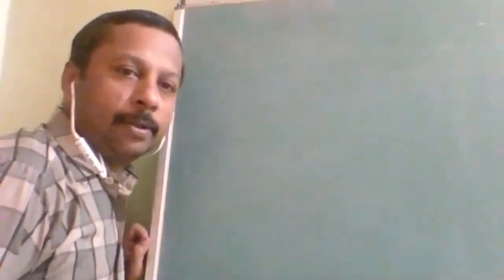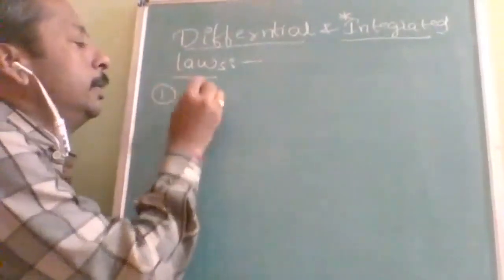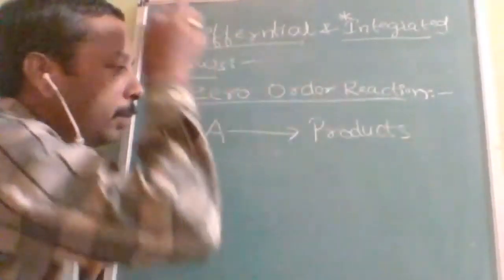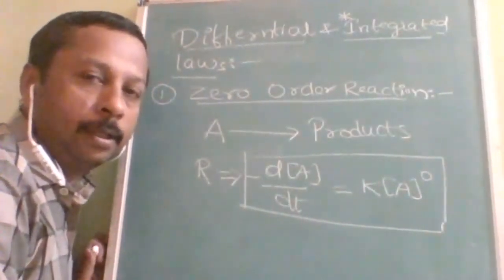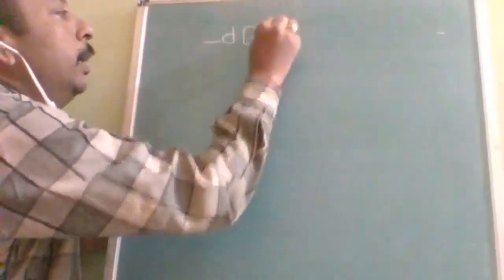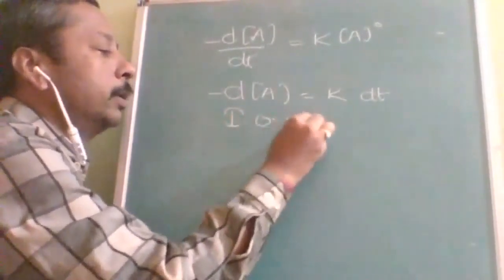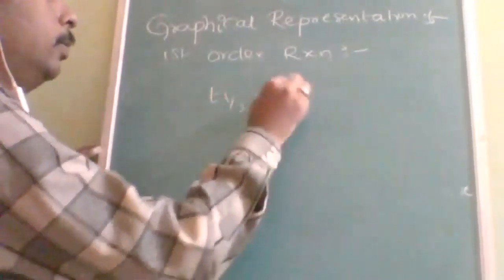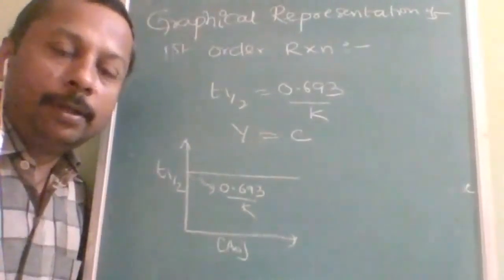ZERO and FIRST ORDER REACTION EXPLANATION in English L-3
CHEMICAL KINETICS
(ZERO and FIRST
ORDER REACTION)
Differential rate law
Integrated rate law
Half lifetime
Graphs
CLEAR EXPLANATION
in Easy English Language
LECTURE-3

integrated rate law of first order reaction,